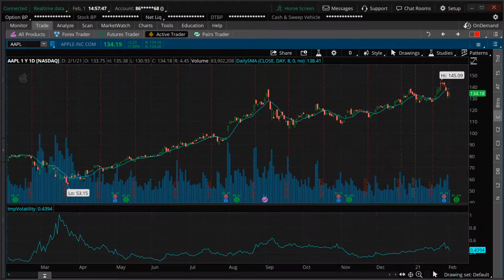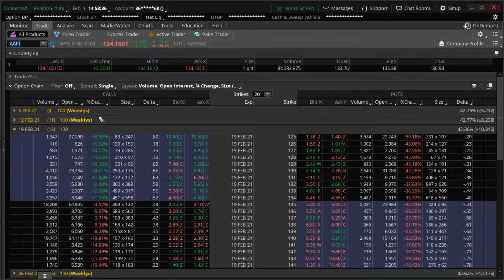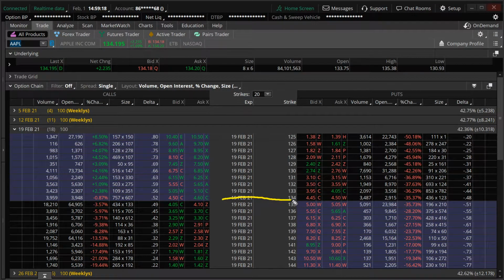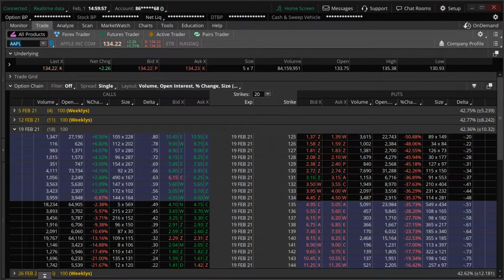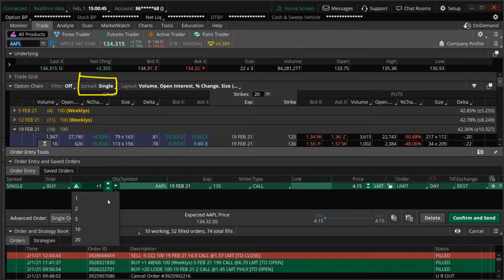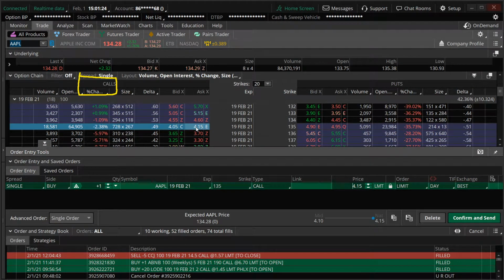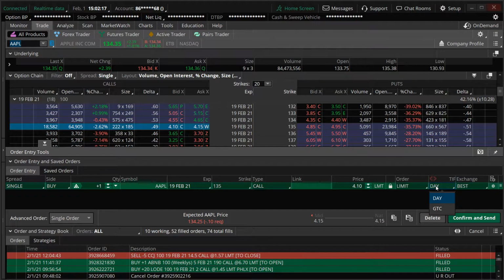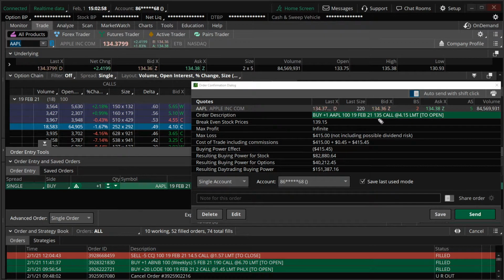How To Buy a Call Option